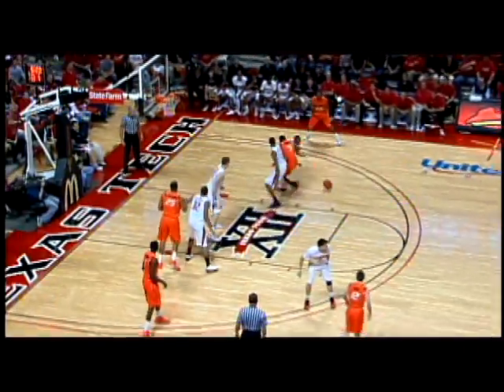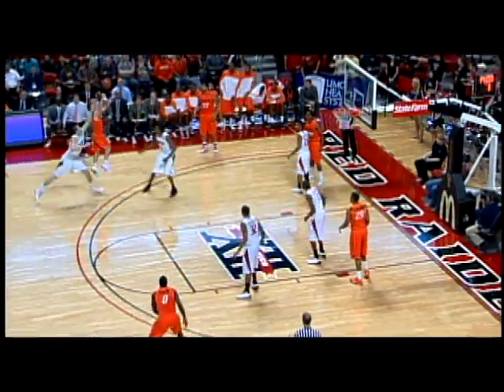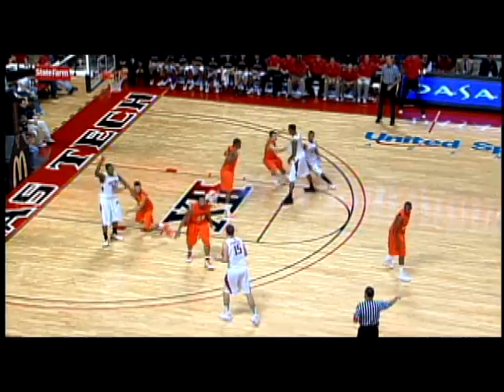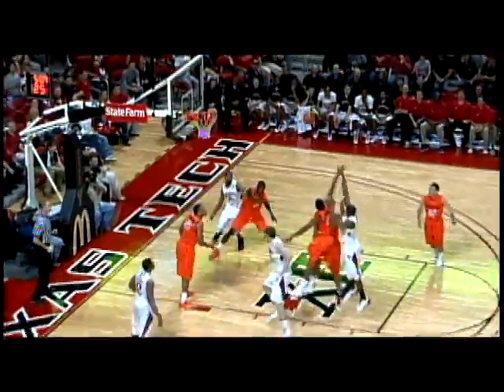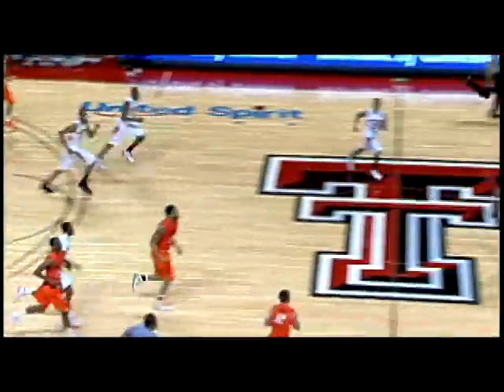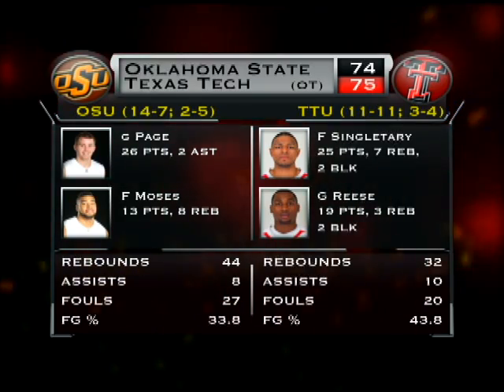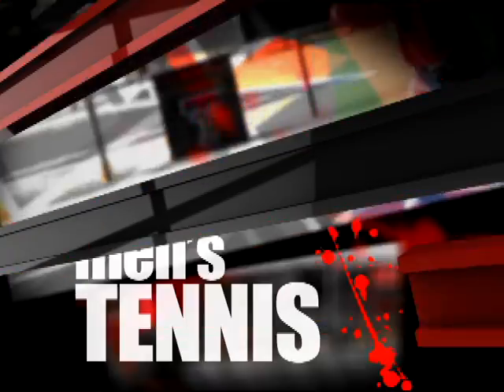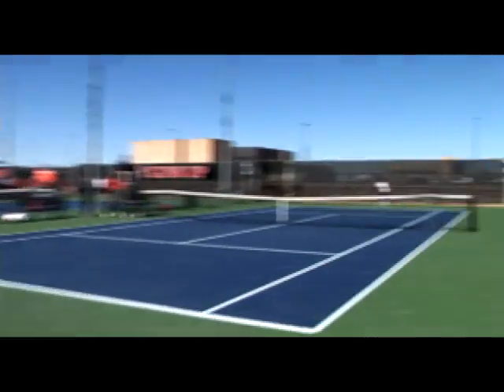Red Raider Weekly: Red Raiders vs. OSU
It took overtime, but the Red Raiders completed their 3rd consecutive conference win with a 75-74 victory over Oklahoma State, Saturday, January 29, 2001 at the United Spirit Arena.